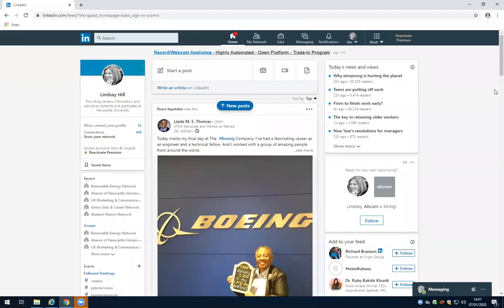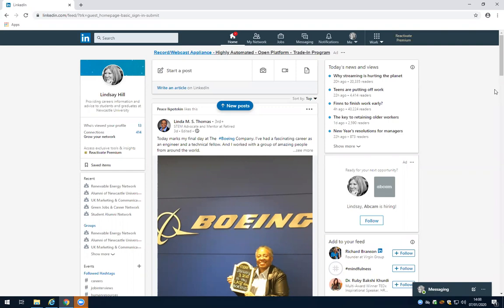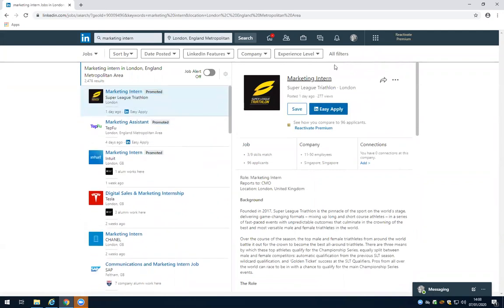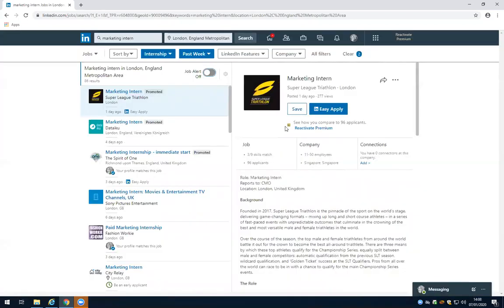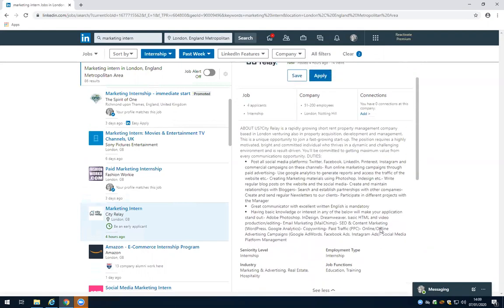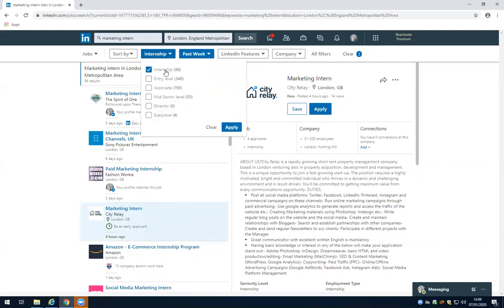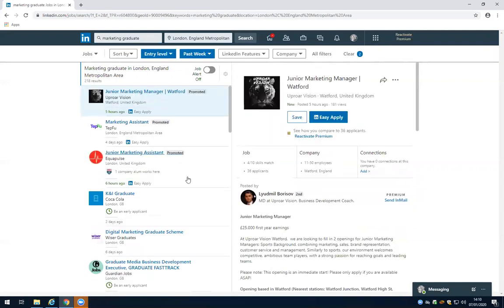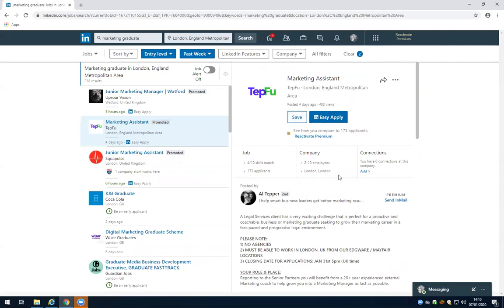Make the most of LinkedIn. 1: Finding opportunities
Find out how to use LinkedIn effectively to find placements or graduate jobs.